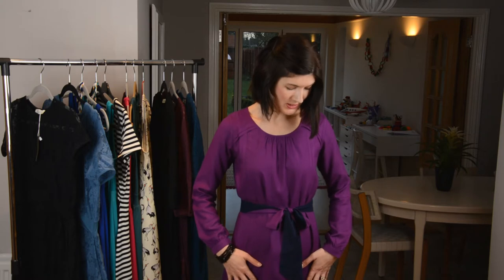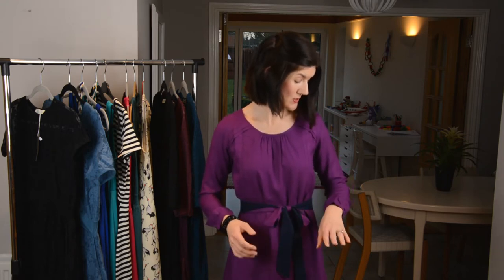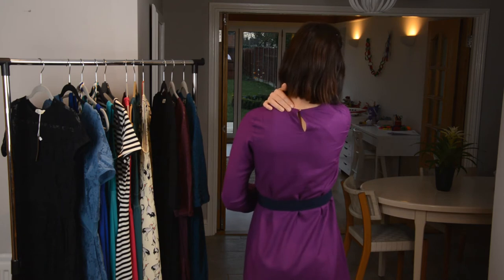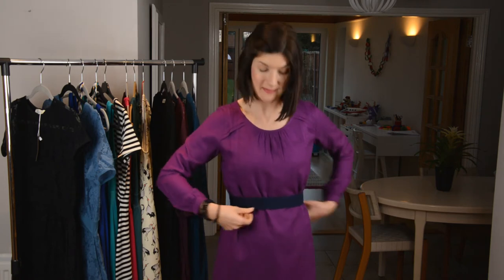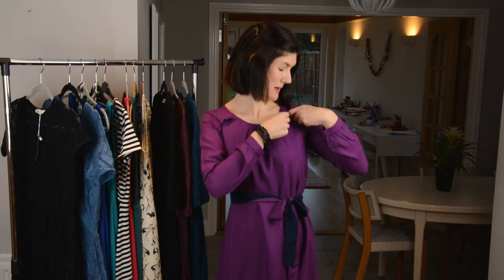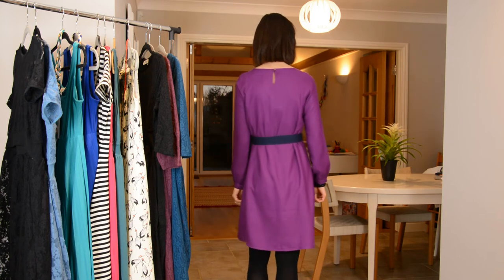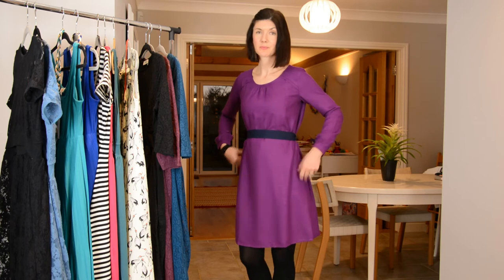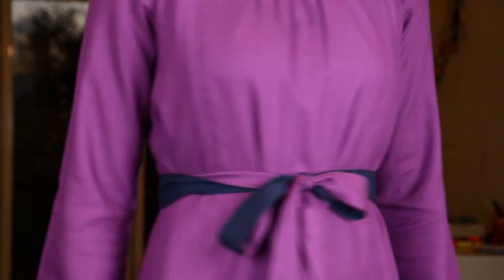Martha breastfeeding dress from Milk & Mummy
A beautiful purple breastfeeding dress, with cleverly concealed nursing access, perfect for weddings, parties and just when you want to dress up!